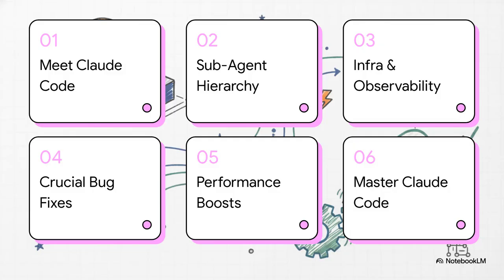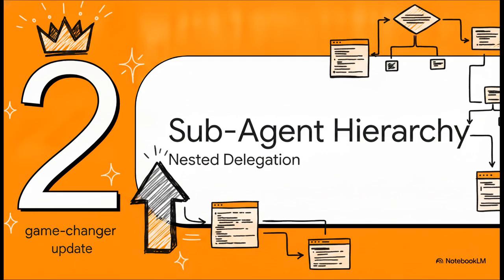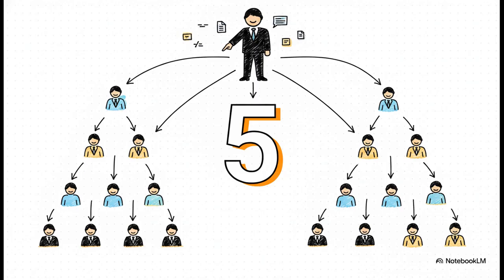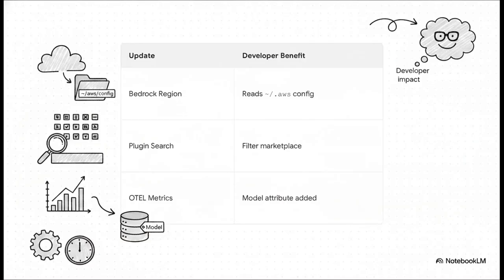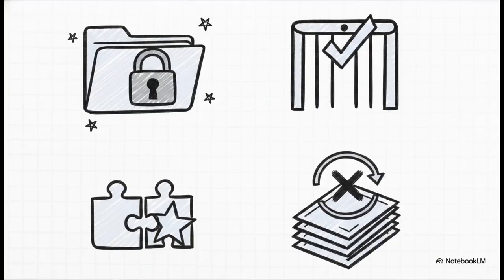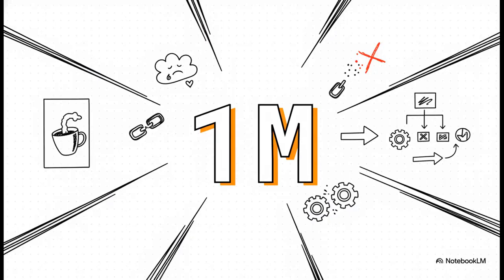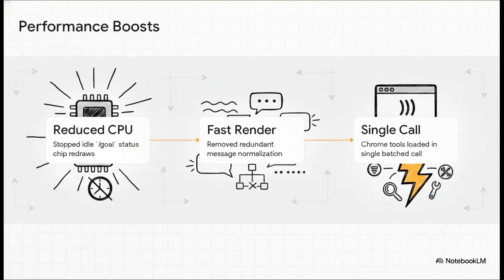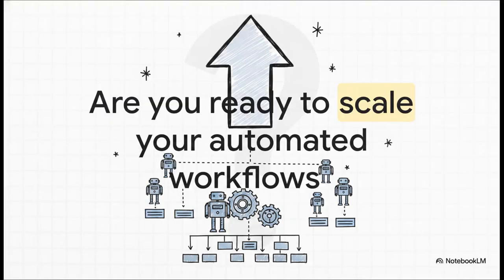Claude Code 2.1.172 | Claude Master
Claude Code 2.1.172 ships nested sub-agent spawning up to 5 levels deep, a plugin search bar, and a broad wave of bug fixes covering context-limit sessions, agent panel state, model pickers, wildcard permissions, and performance improvements.